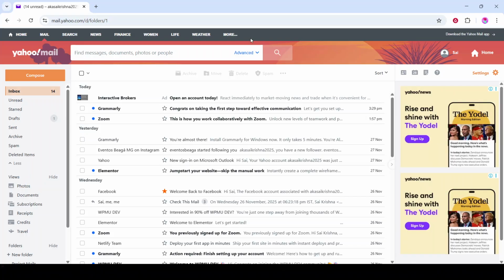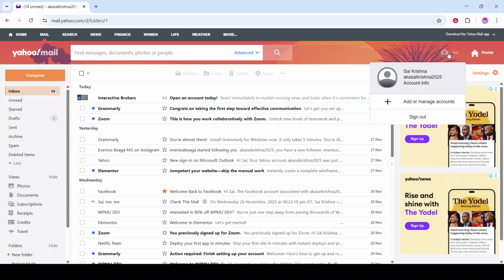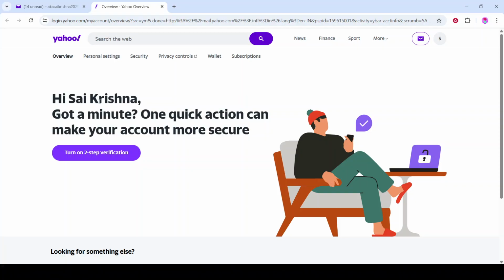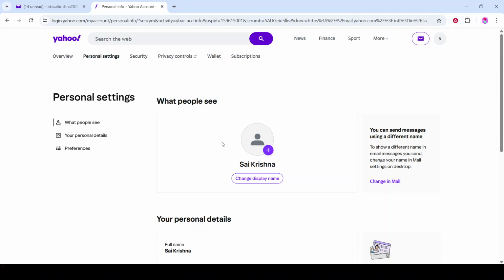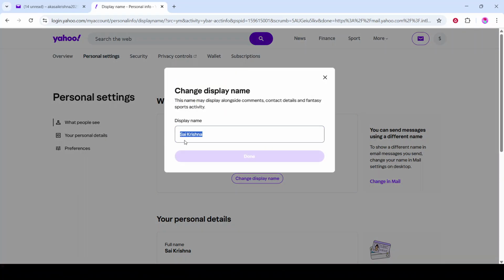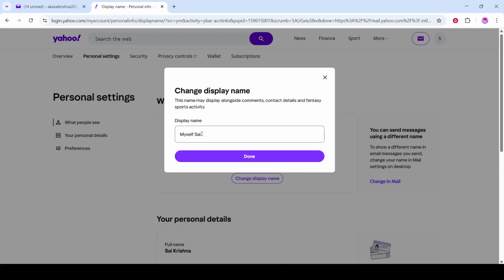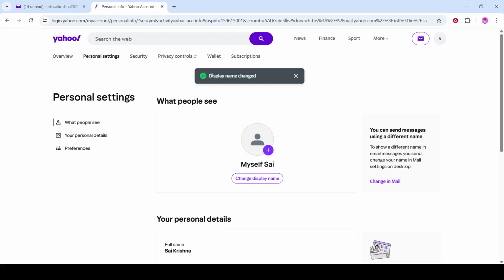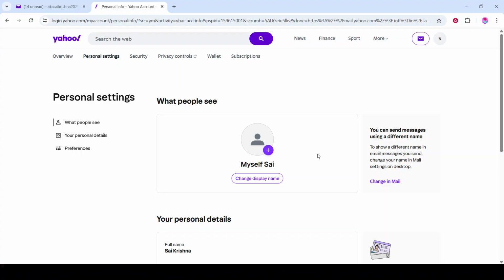How to Change Profile Name in Yahoo Mail Account 2026 (Step By Step)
Learn How to Change Profile Name in Yahoo Mail Account in this video.

Yahoo Mail
How To Change Name On Yahoo Mail
Yahoo Mail Profile Edit
Updating Yahoo Mail Profile
Yahoo Mail Account Name Change